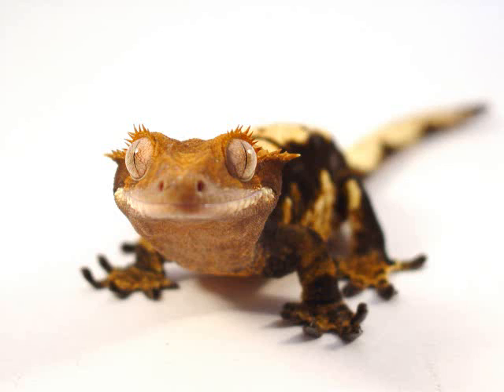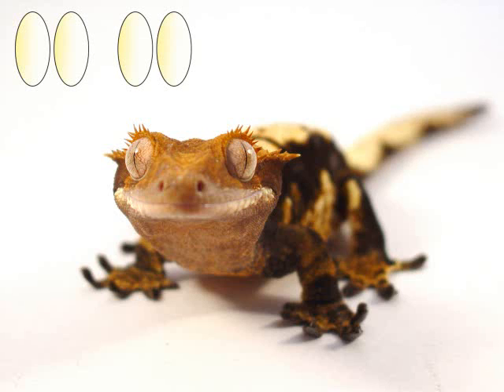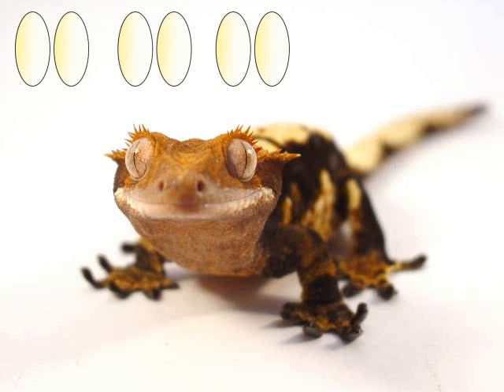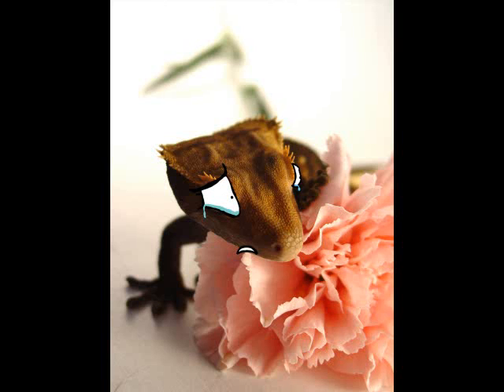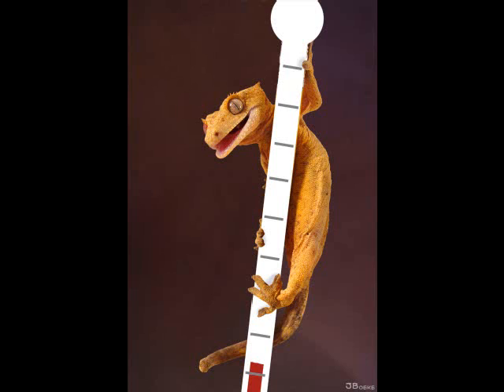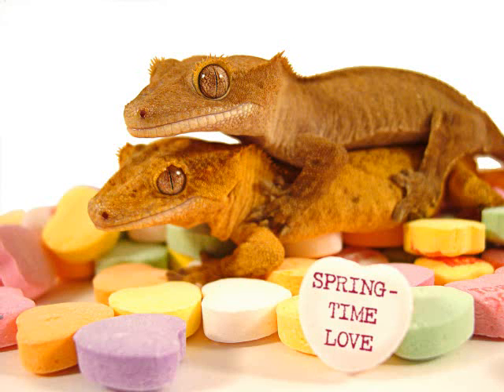Cooling Crested Geckos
How and why to "cool" a crested gecko.